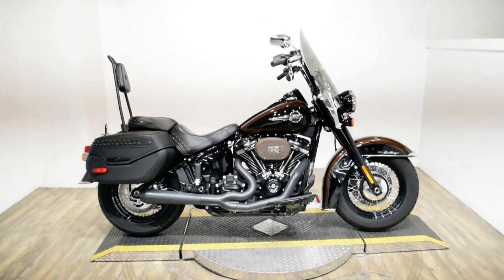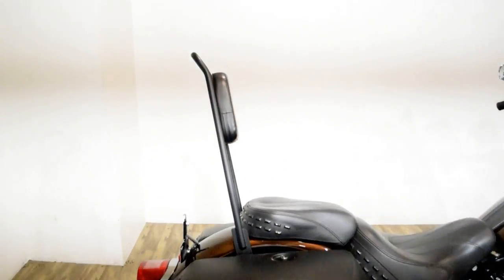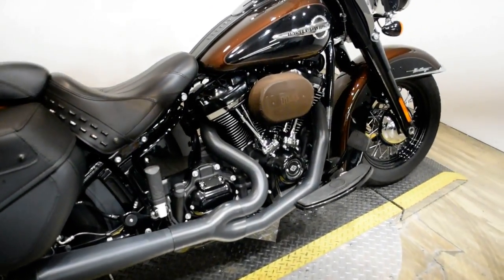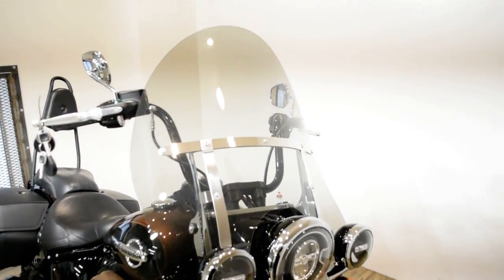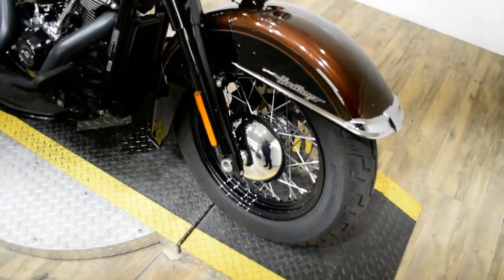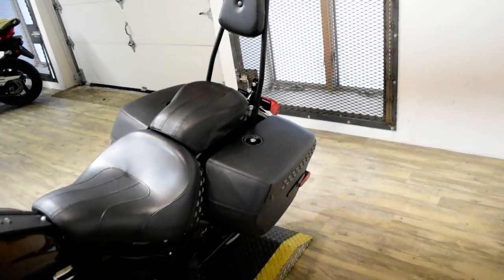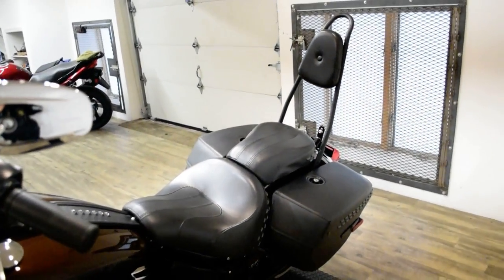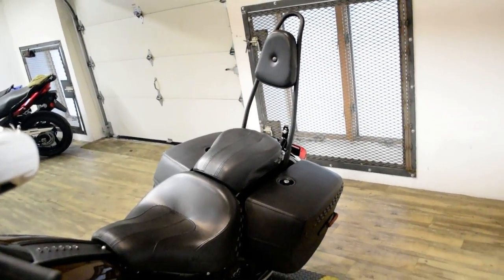2019 Harley-Davidson Heritage Classic | Used motorcycle for sale at Monster Powersports, Wauconda IL